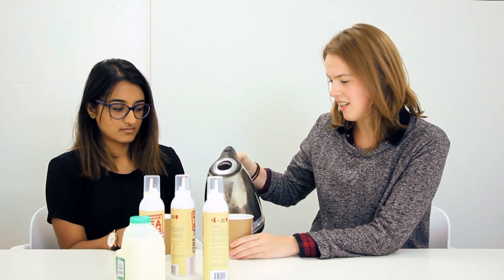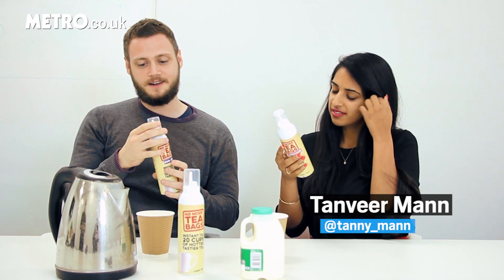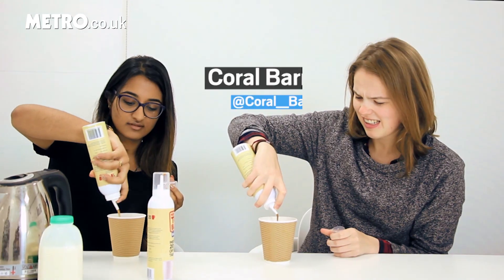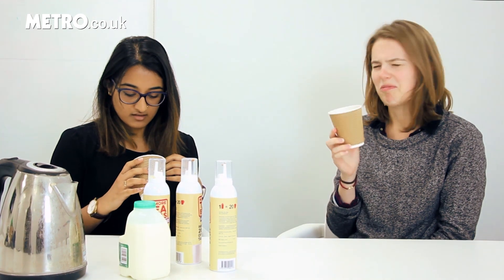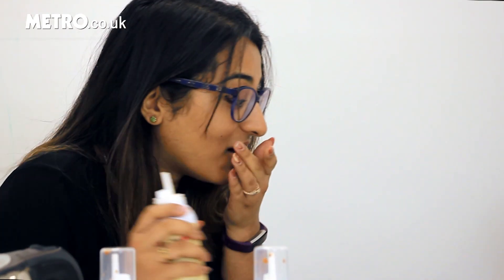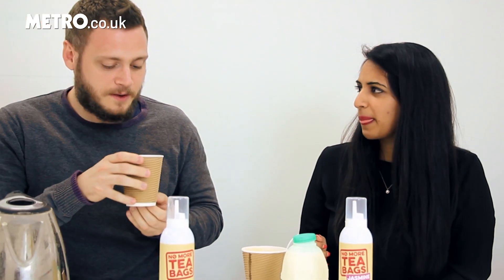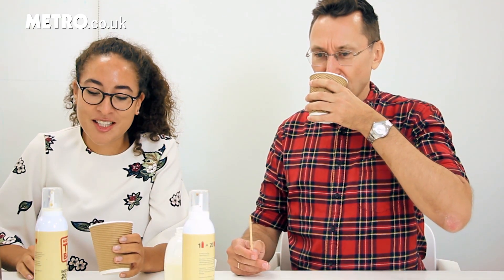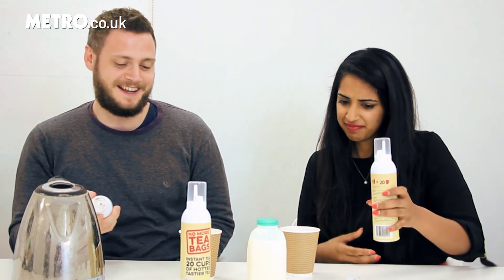We tasted aerosol tea and it left a lot of people confused | Metro.co.uk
A few weeks ago the Internet exploded with the news that someone had invented instant tea.

Not only that, but it came in a mousse-like aerosol can that looked like hairspray.

‘But what’s so awful about teabags?!’ we all asked.

After all, you still have to boil the kettle and add milk. A really useful instant tea would be one which didn’t require either. Anyway, we had to try it.

No More Tea Bags claimed that one tin would make 20 cups of hotter, tastier tea.

So, how did it fair?